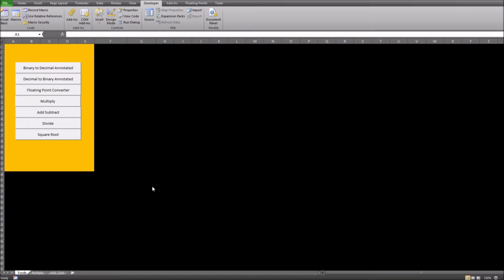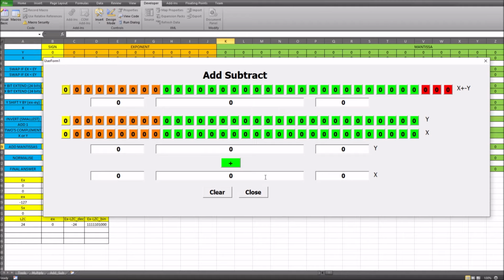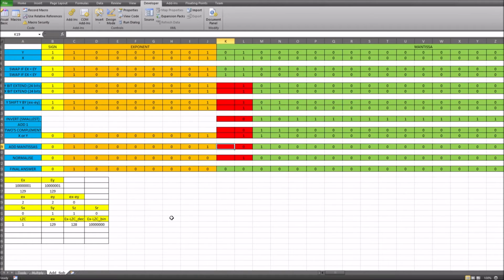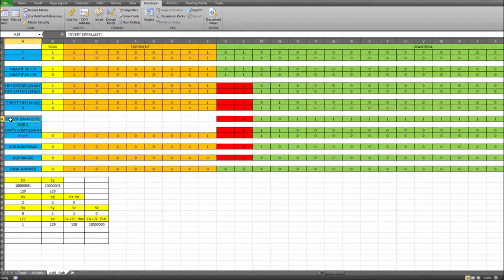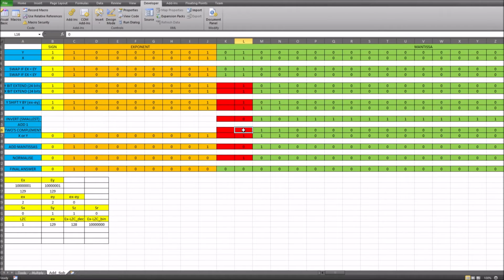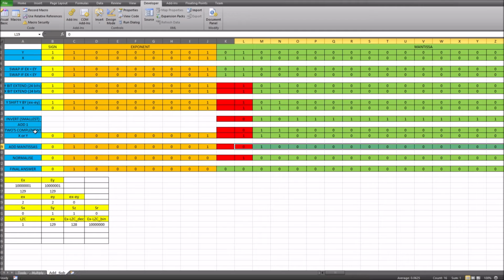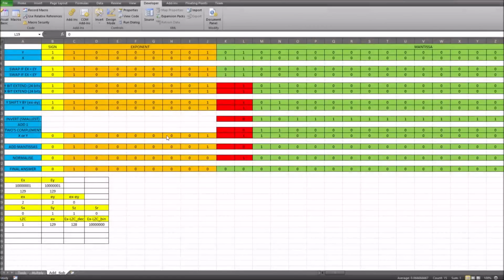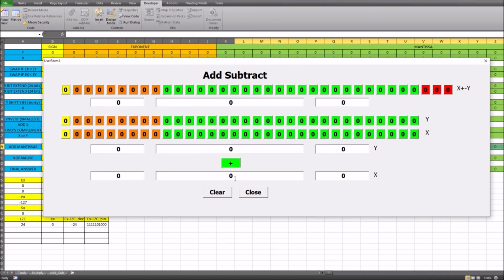Design a Floating Point Adder